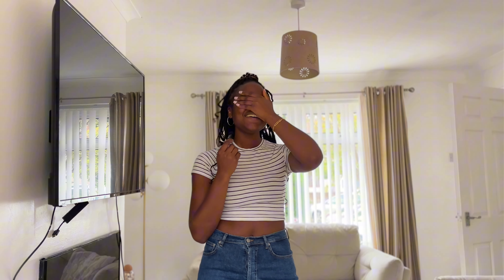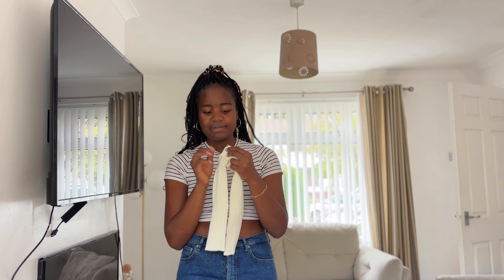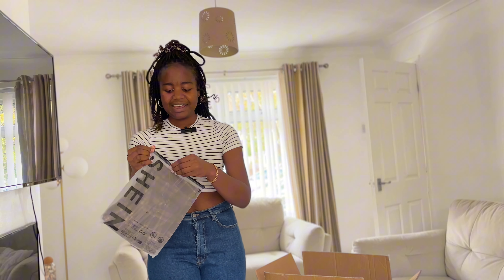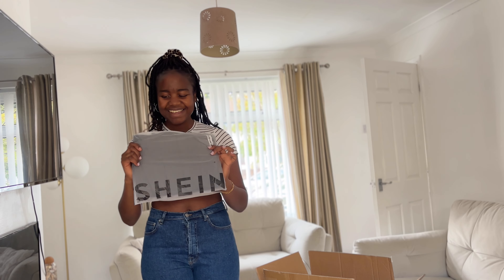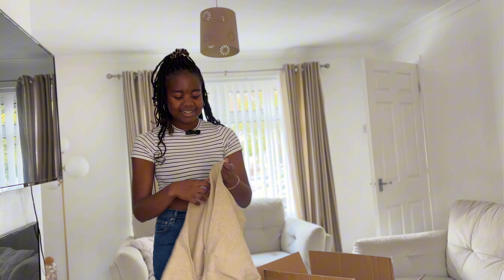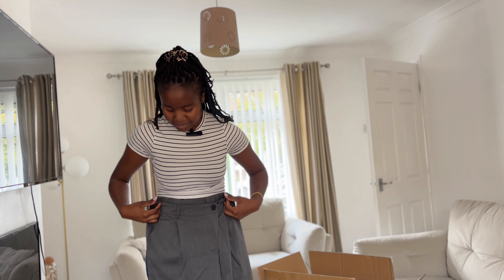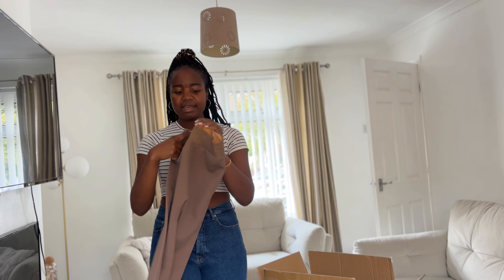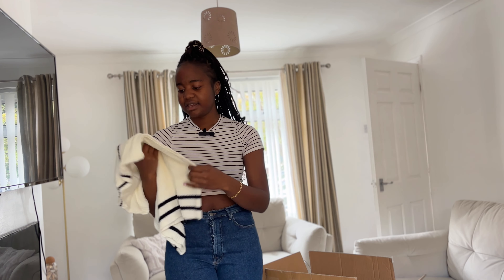Huge Shein Autumn Clothing Haul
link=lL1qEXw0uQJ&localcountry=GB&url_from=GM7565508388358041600